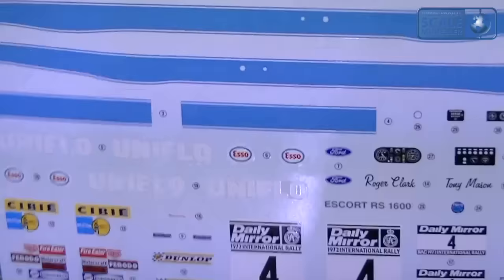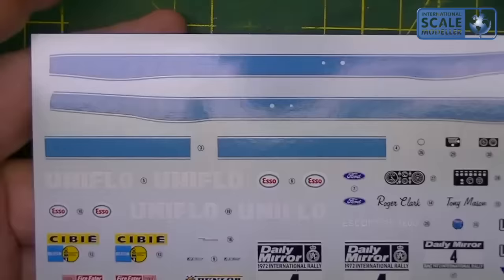Belkits 1/24 Ford Escort Rs1600 Mk 1 Scale Model Review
A double review of these two new Escorts from Belkits.